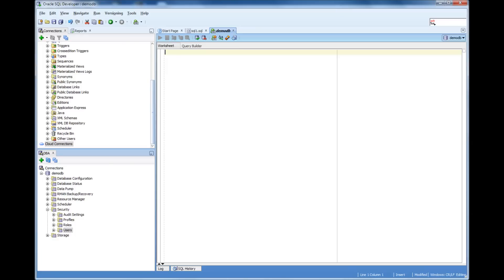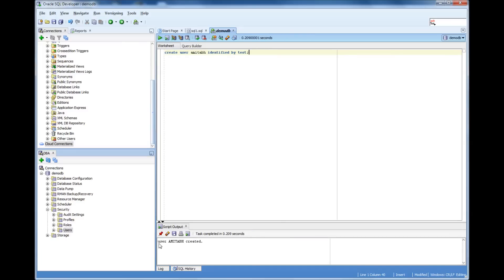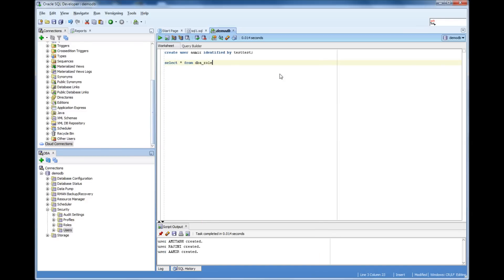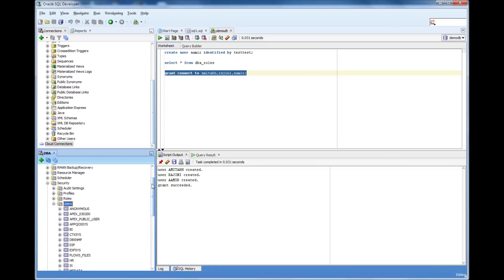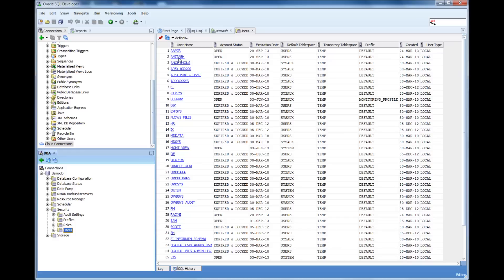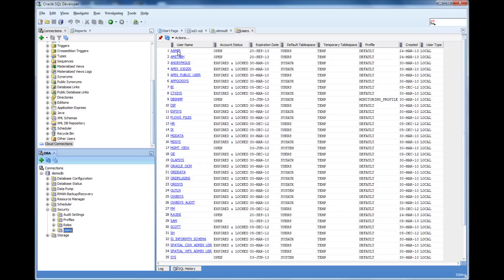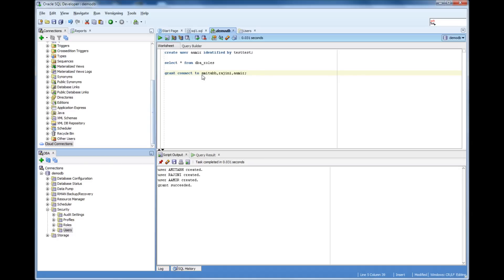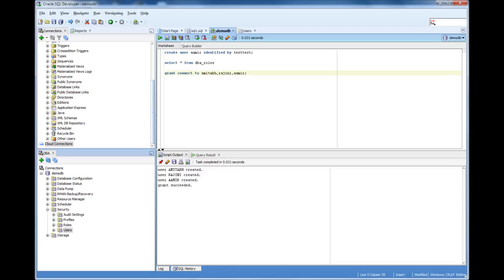What is an Oracle User - Database Tutorial 57 - Oracle DBA Tutorial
An Oracle user is an account created within the Oracle database that is usually attached to an employee. This user typically will not own any object.

This will merely connect to the database and work with data, which is owned by a schema.